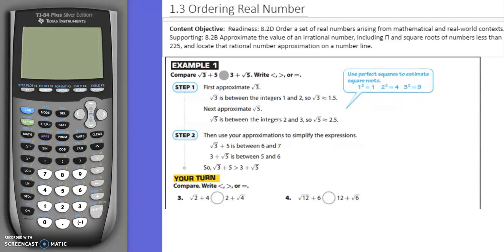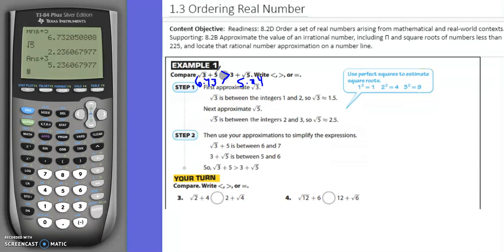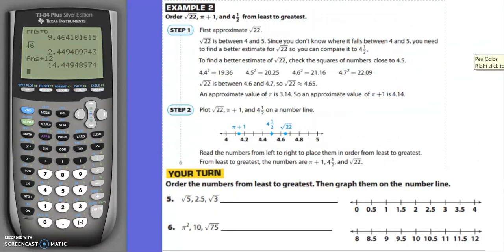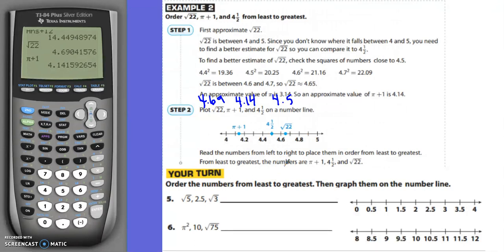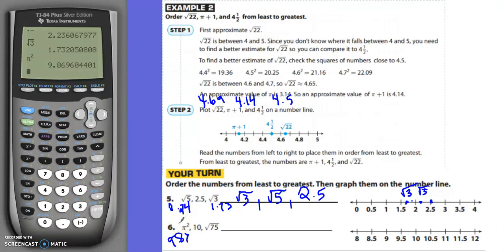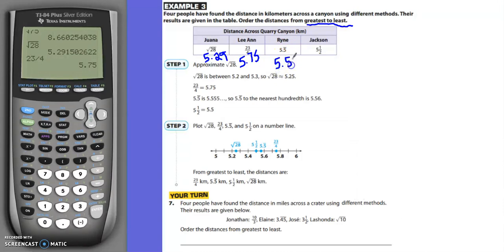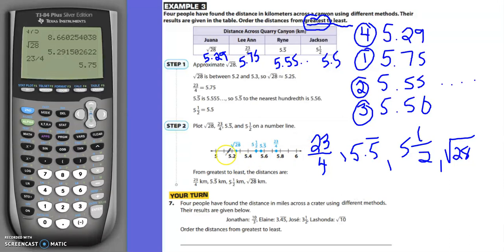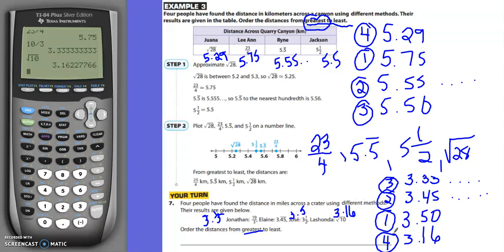1 3 Ordering Real Number